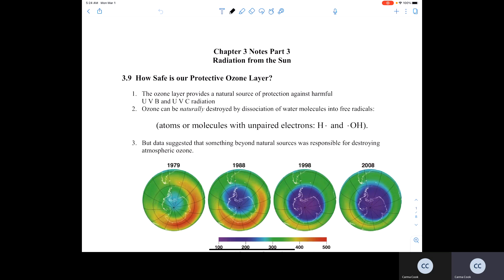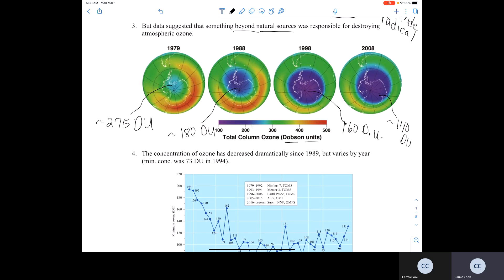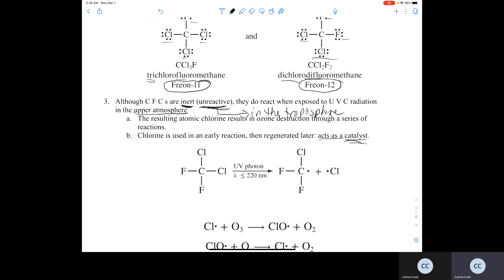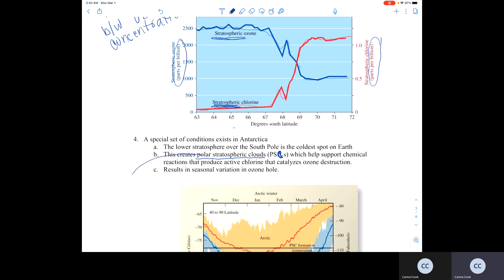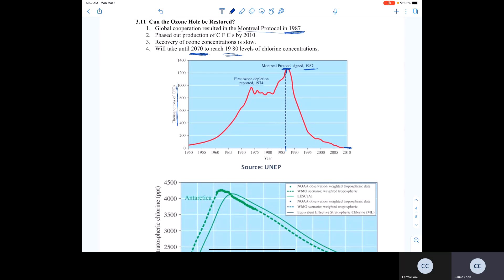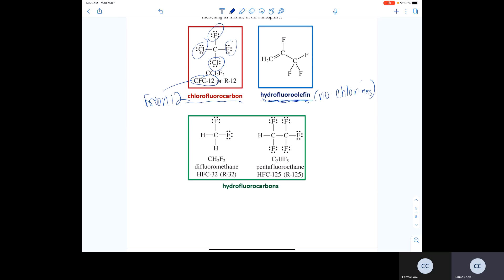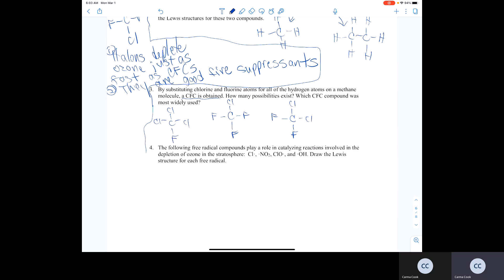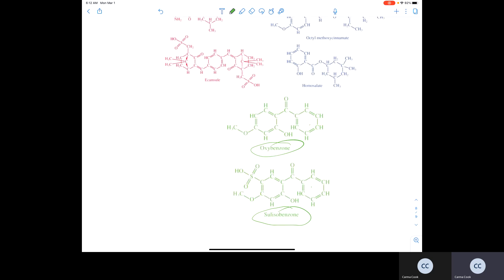Chapter 3 Part 3 Pre-Class Lecture